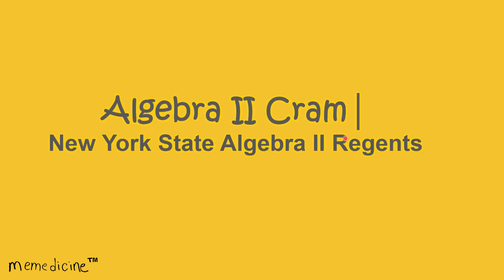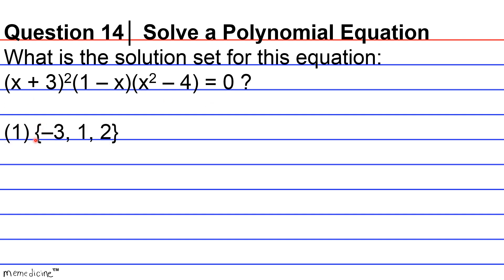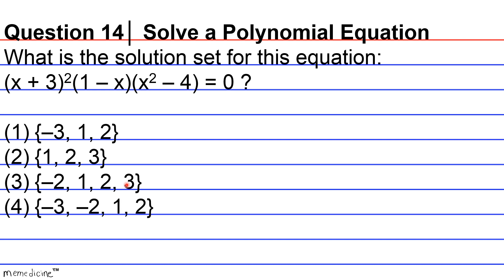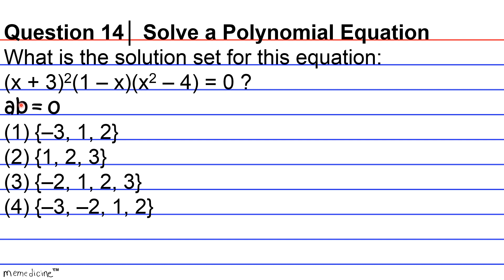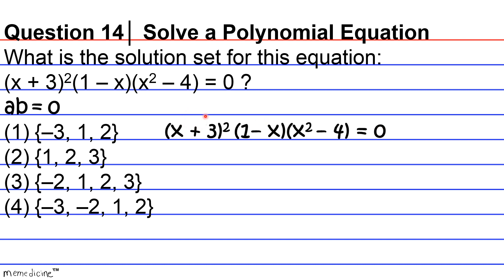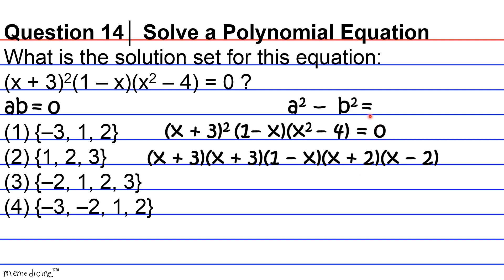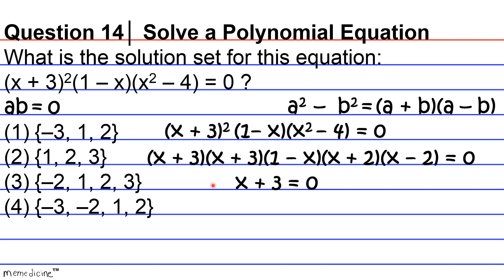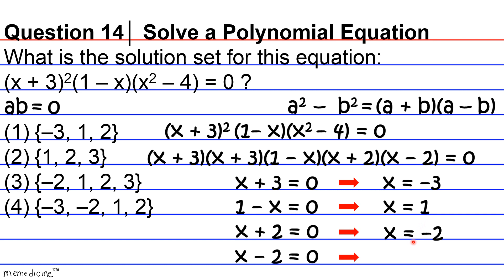Algebra II Cram│ New York Regents│ Higher Order Polynomials│No (14) – Solve (Zero Product Property)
Algebra II Cram (Common Core)│ The University of the State of New York REGENTS HIGH SCHOOL EXAMINATION│ Higher–Order Polynomials│ Question (14) – Solve a polynomial equation using the Zero Product Property.

This deck of cards discusses the following key concepts concisely:
polynomial,
factoring polynomials,
polynomial roots,
zero product property,
difference of perfect squares,
conjugates,
set notation,

-PSAT: Preliminary Scholastic Aptitude Test
-GED: General Educational Development Test
-HiSET: High School Equivalency Test (Mathematics)